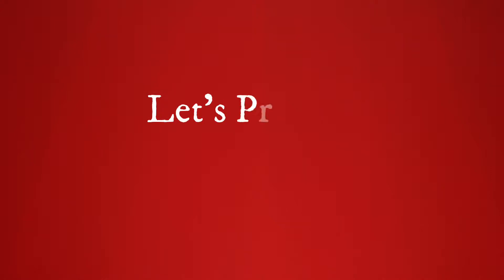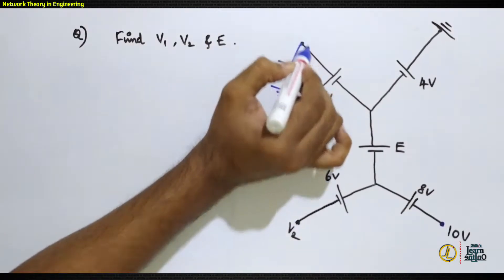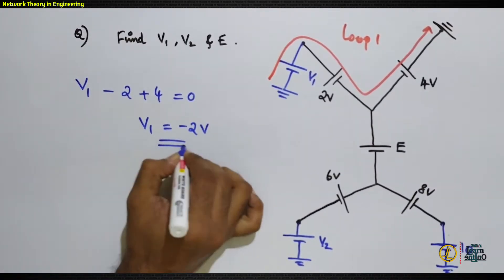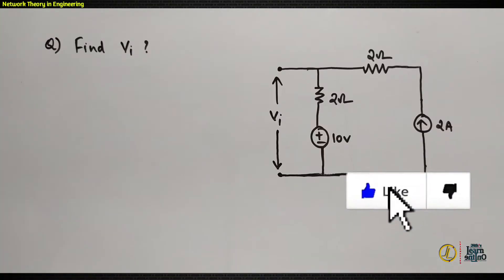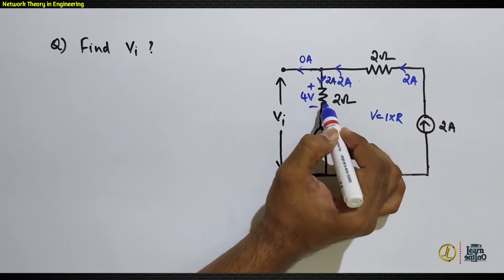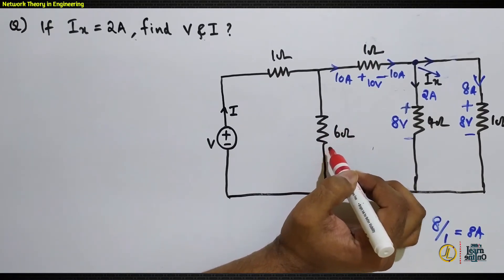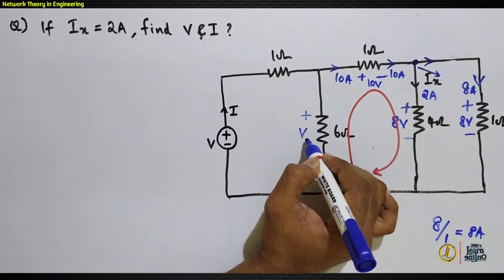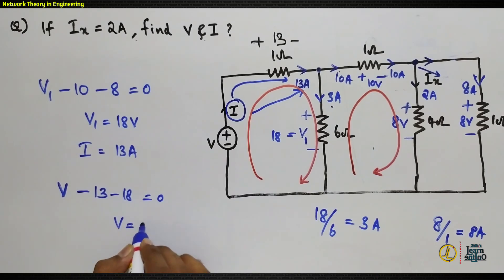Network Theory | Gate Previous Questions | ECE | EEE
Network theory questions asked in previous gate papers are discussed in this class. we have already discussed the simplest approach to solve network theory problems in the previous class. you can watch the video by clicking the following link.

Power Electronics Previous classes

You can watch out other classes by clicking the following links.